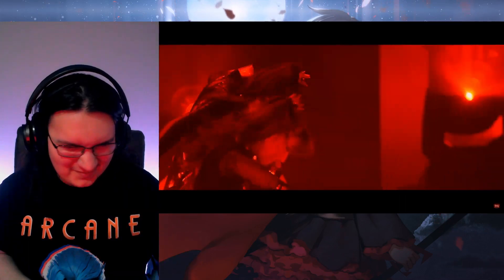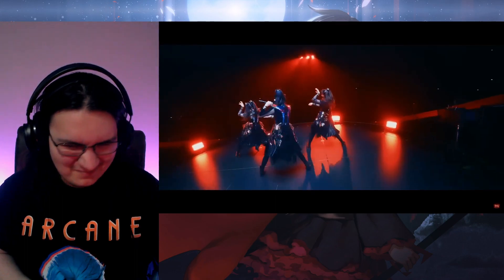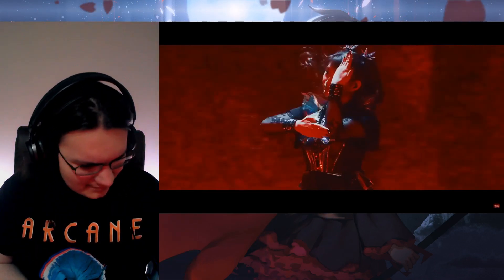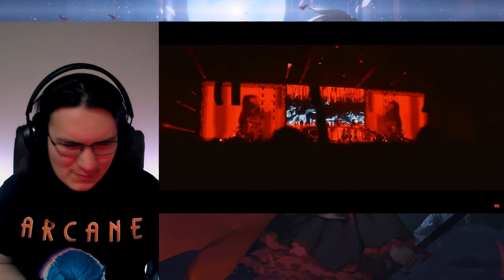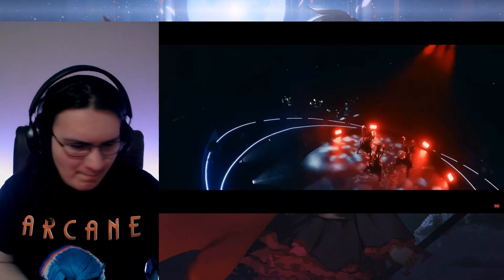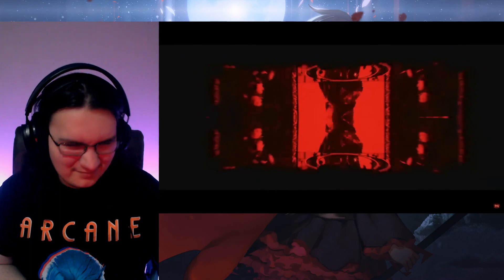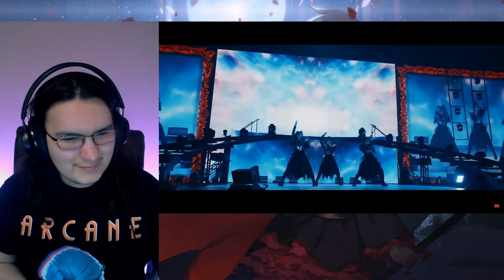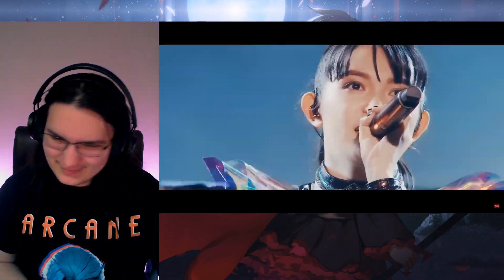Metalhead Reacts | BABYMETAL - Mirror Mirror (OFFICIAL)